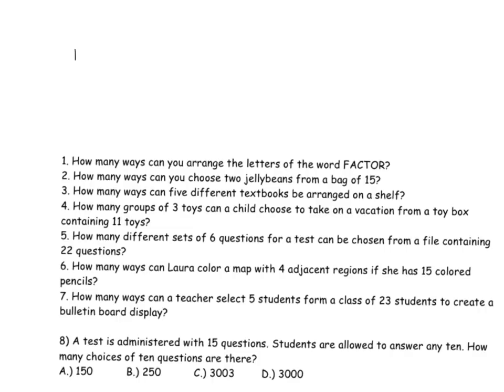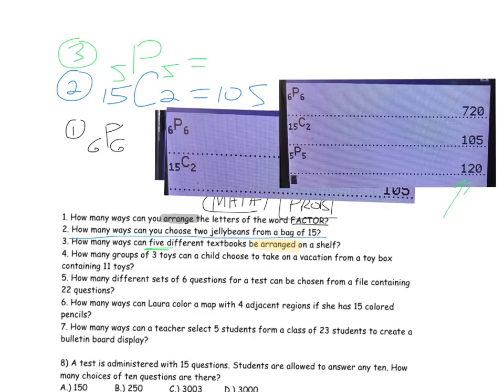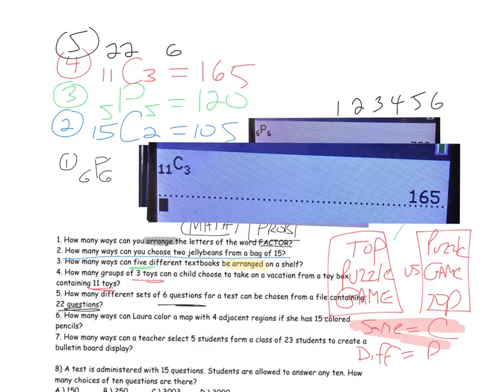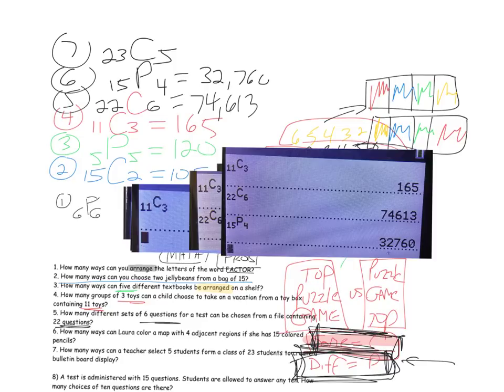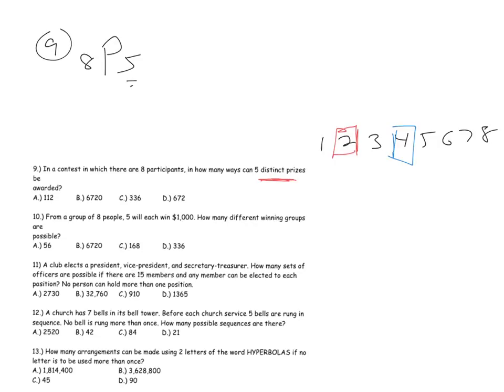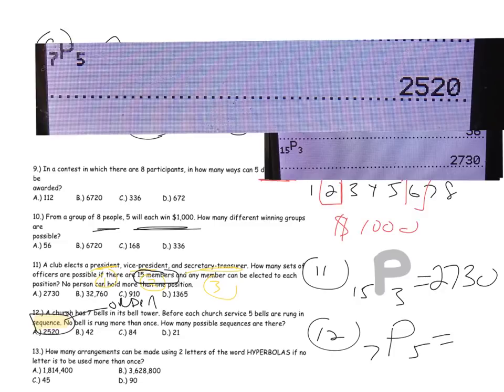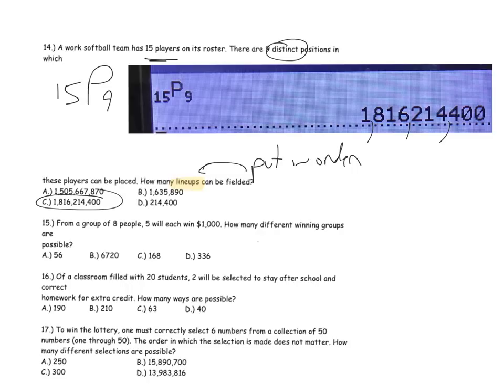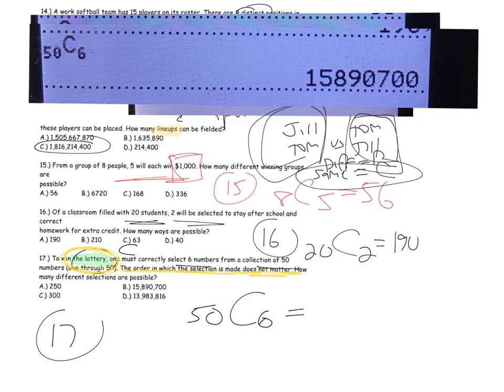Combinations and Permutations Worksheet 9